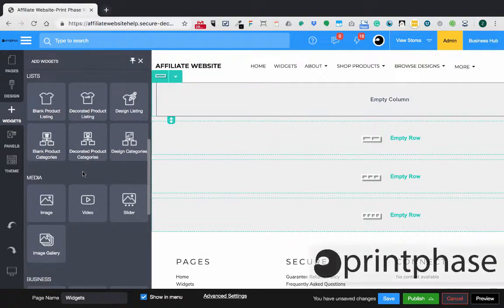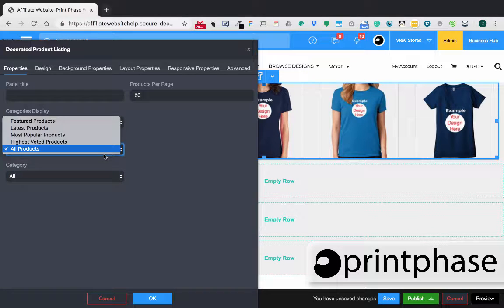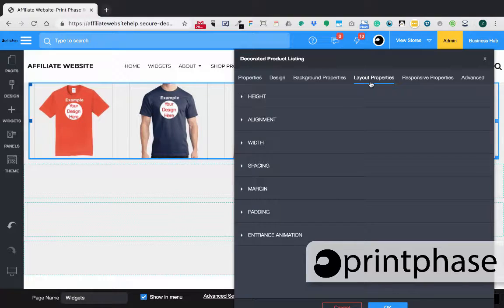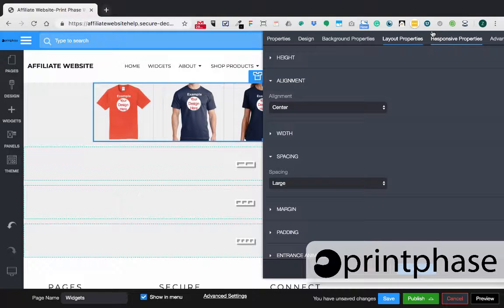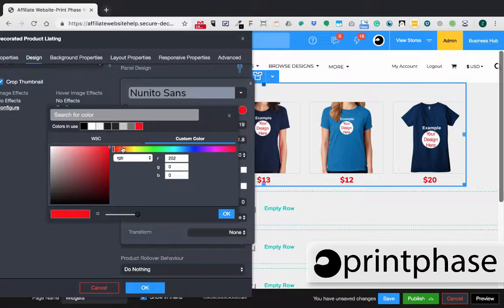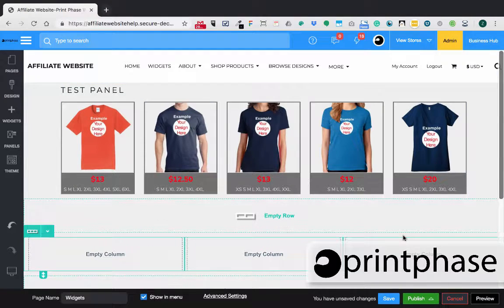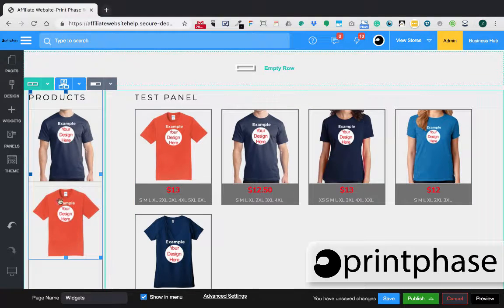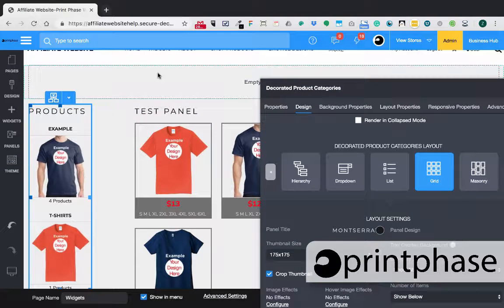How to Configure Website Widgets: Decorated Product Categories & Listings